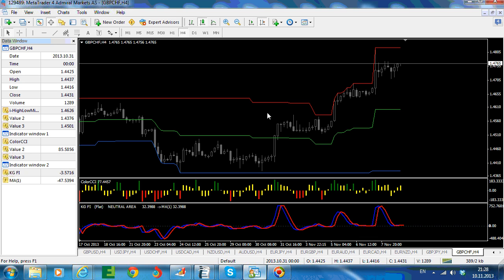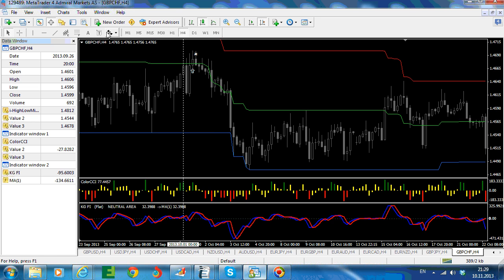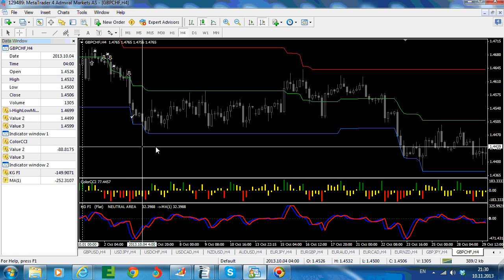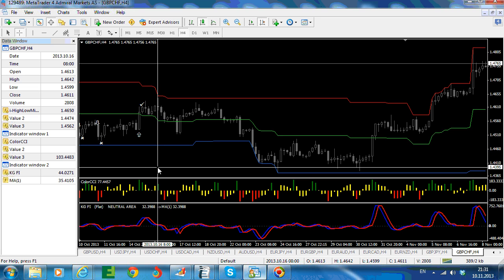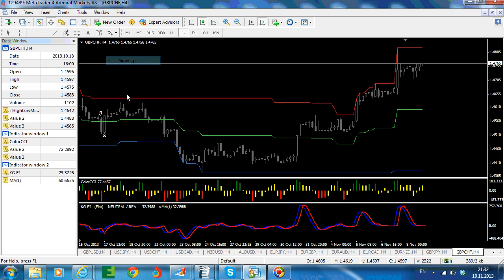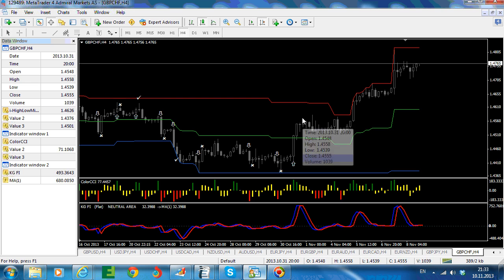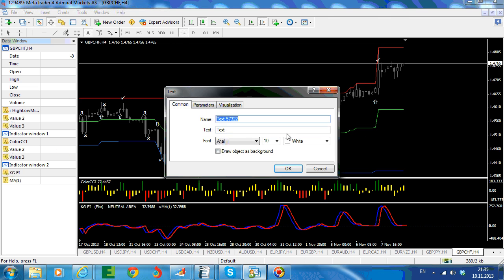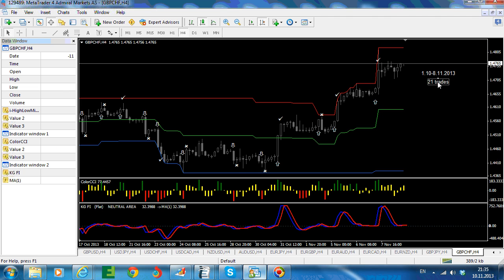Part 2 Chapter 2 4 2 Real time examples GBPCHF